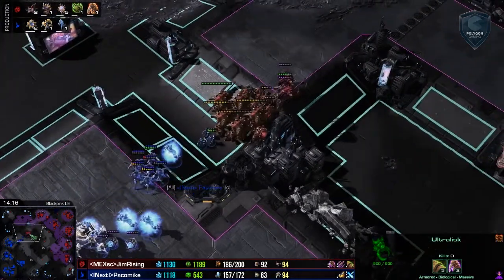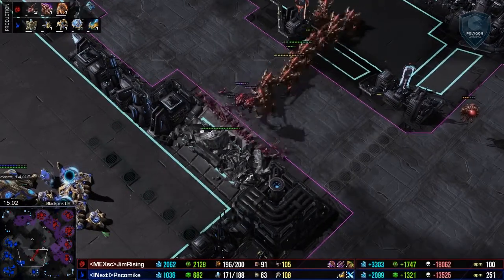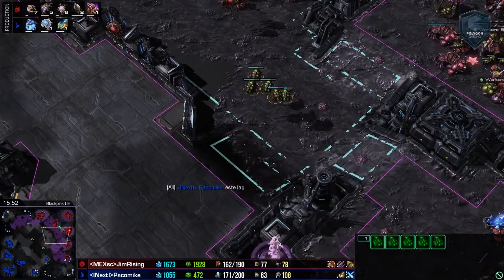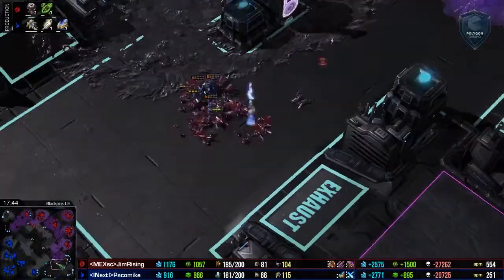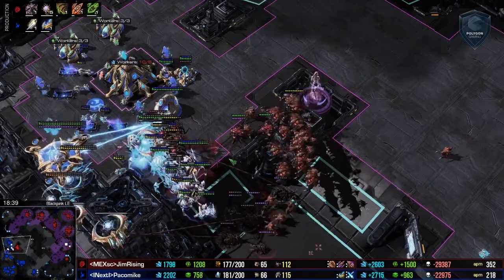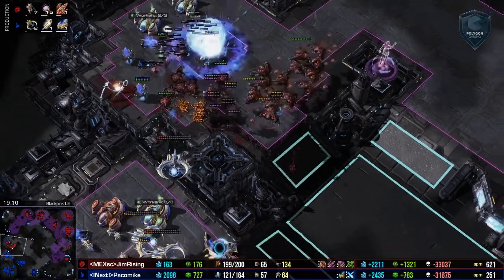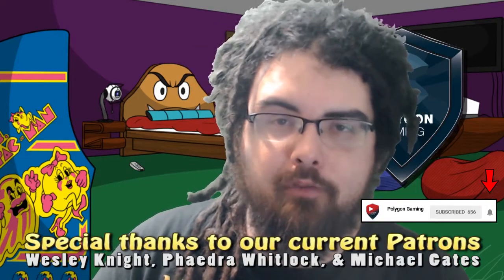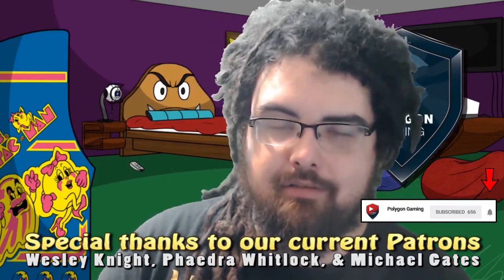Positioning a Brood Lord Siege (ZvP)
This is the final installment of our ZvP special working with Brood Lords. This is going to focus on positioning the Brood Lords, as well as the concepts behind why they work.